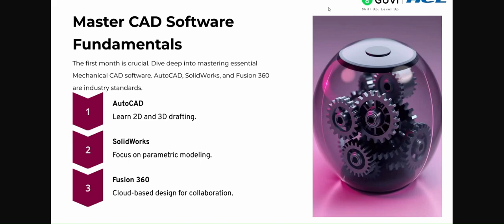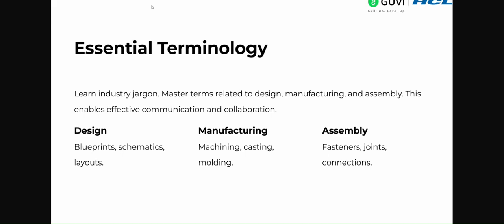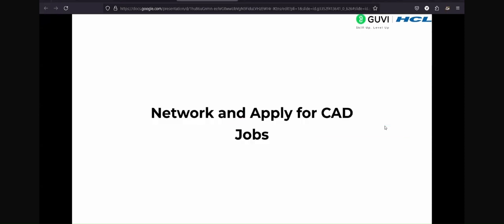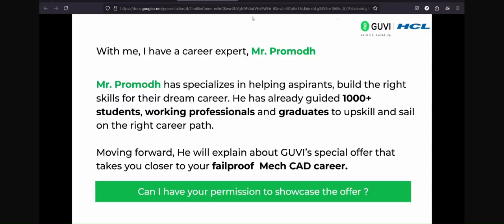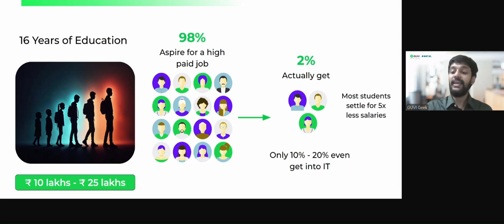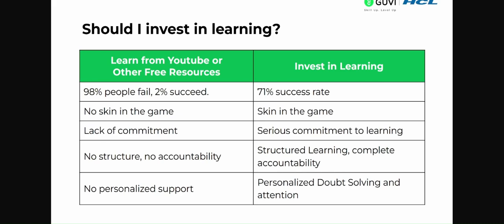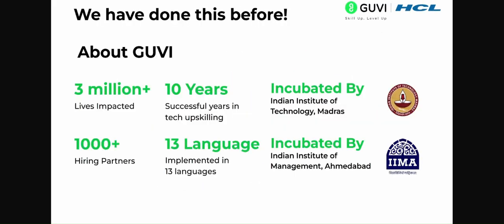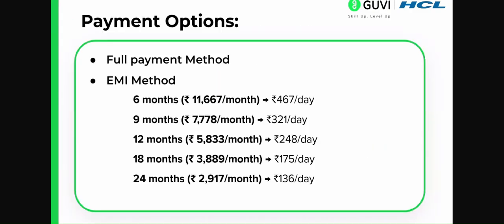what are the skill's upgrade for mechanical student for design courses short video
for feature upskill content